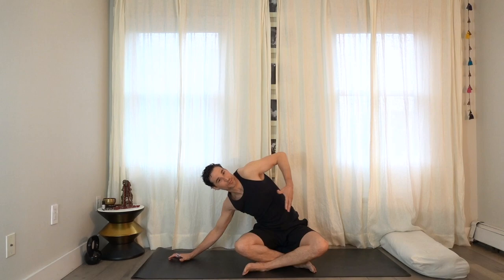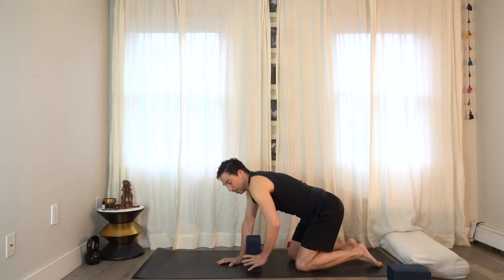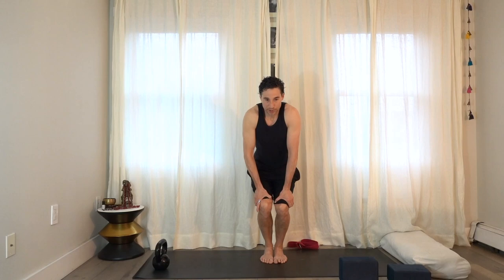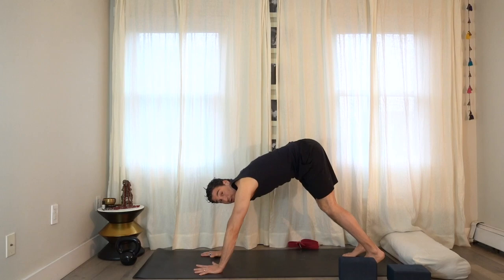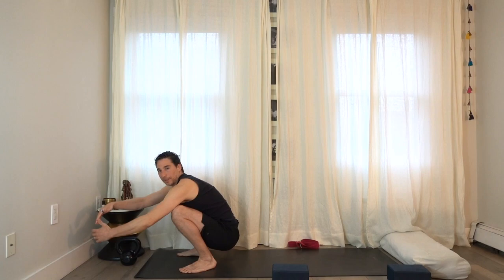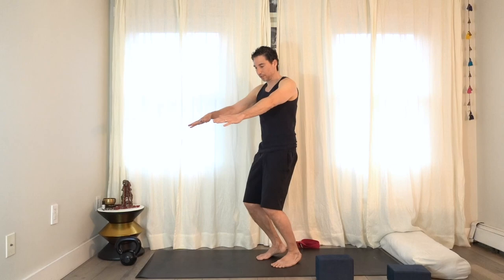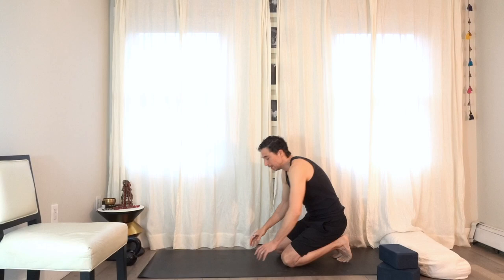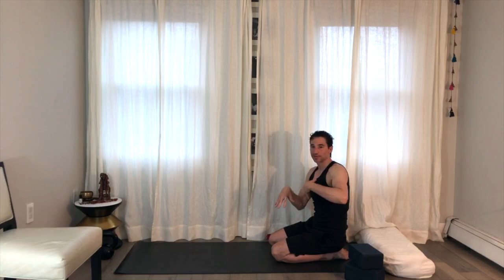Friday morning yoga practice - Level 2 by Jon Witt 04/24/2020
Today's class:
Hip Mobility-Front Split Prep-Cossack series- Hand Stand Conditioning-Front Split w Chair- Ankle to Knee

Front Lateral Hip Opening to prep Front Splits- Asymetrical Backends Anterior Flexibity
Thoracic Mobilty.

STAY HOME AND PRACTICE WITH ME!
I will be using my online platform classes indefinitely until we as humans are no longer at risk to one another. I will also be making shorter videos on the subject of back care- yoga for scoliosis- healthy knees, healthy shoulders, chair yoga and mobility with flexibility.

Giving back:
10% of the total cost will donate to our mask making project for social workers, doctors and nurses. We is making masks and giving out for free to people who are in need. We spoke to some workers, some of them have been using the same masks for multiple days. With the cloth masks covering the surgical masks, their masks can last longer.